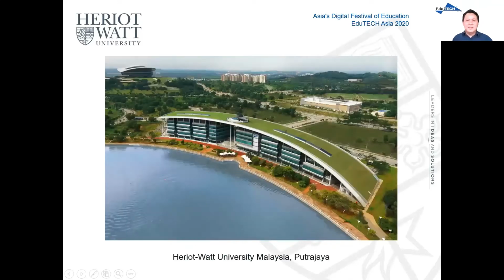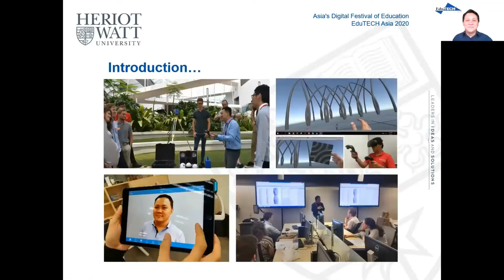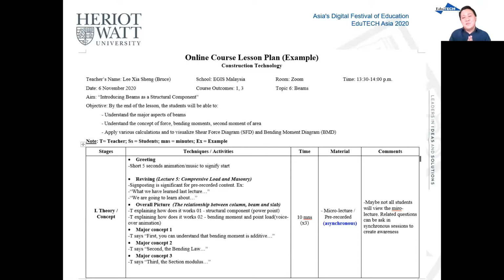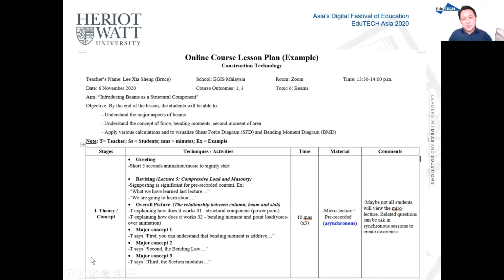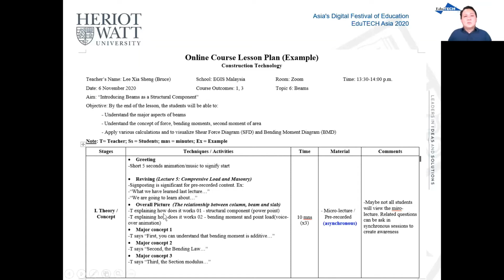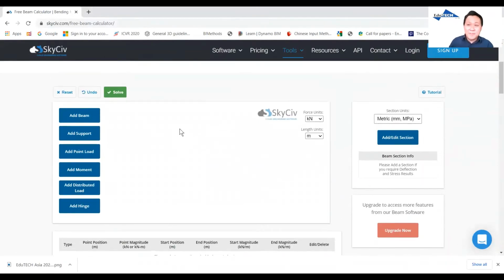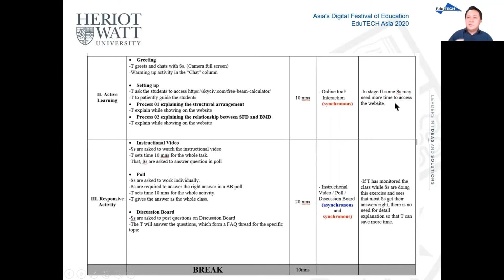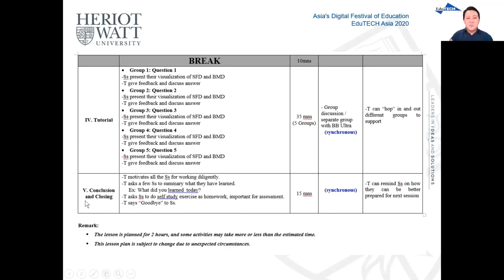Crafting an Engaging Interactive Online Course Lesson Plan